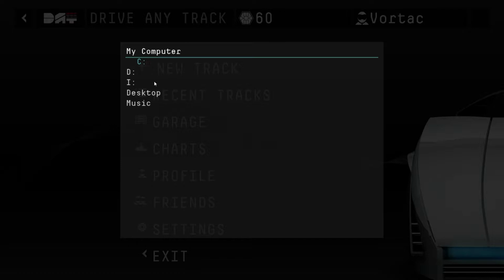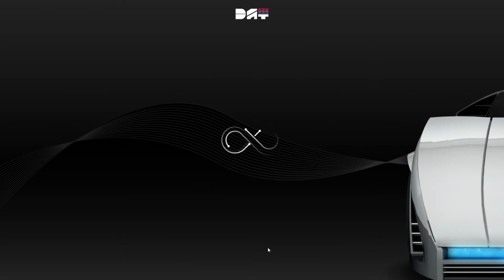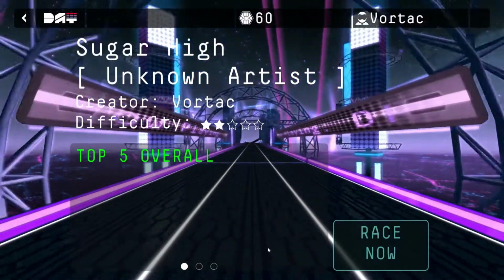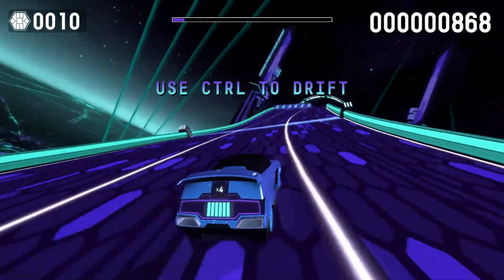Drive Any Track Alpha - Race to Your Music - Gameplay First Look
Drive Any Track Alpha Gameplay First Look: In this first look of Drive Any Track, we race to Approaching Nirvana's song 'Sugar High'.

What is Drive Any Track?

Drive Any Track is a racing game where your songs generate the track you'll race on. Drive Any Track is similar to AudioSurf but with a car. You can also unlock new cars, set high scores and more!

This video is not meant to serve as a Drive Any Track review. Instead, this Drive Any Track walkthrough should help you to form your own opinions when looking for a new game to purchase.

When it comes to making a Drive Any Track Let's Play, your feedback is important. I only planned on making one Drive Any Track Playthrough, so please let me know if you want to see more by leaving a Like!